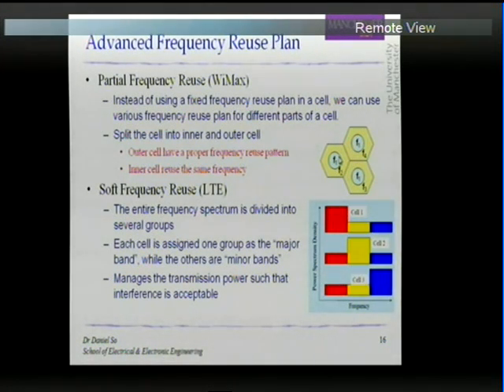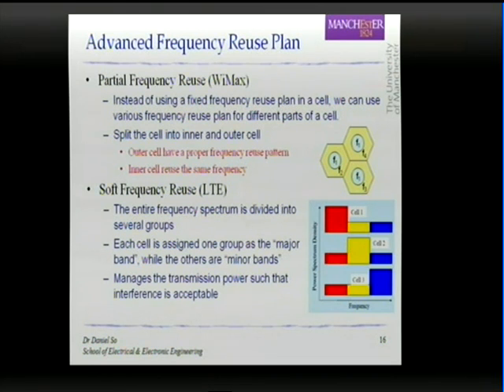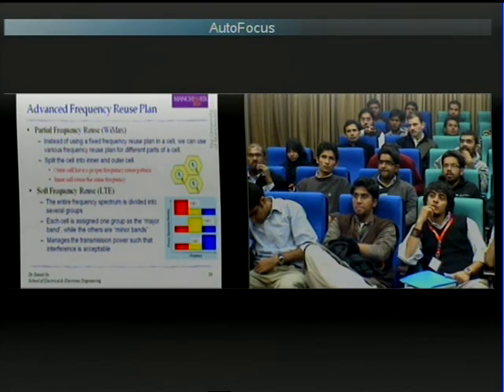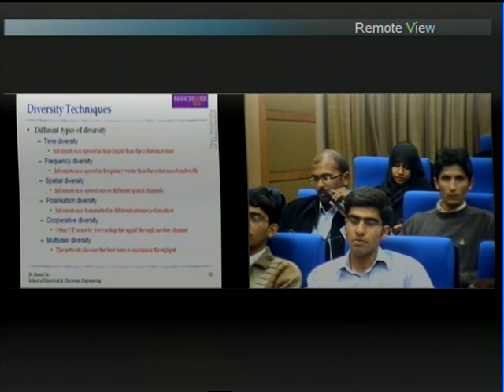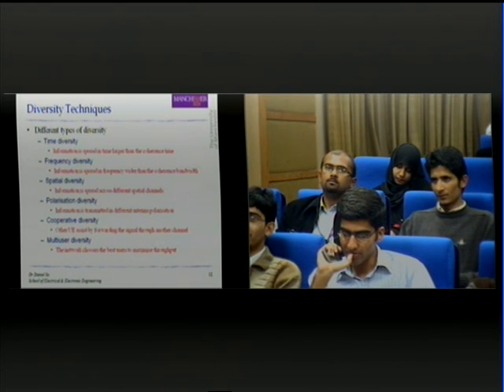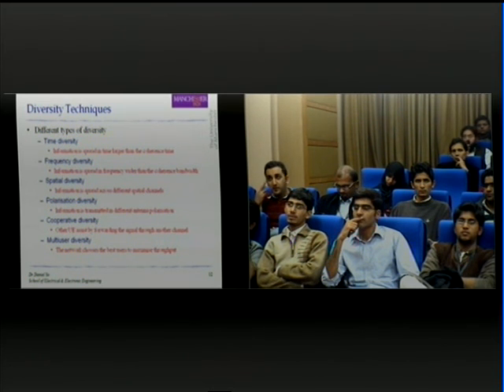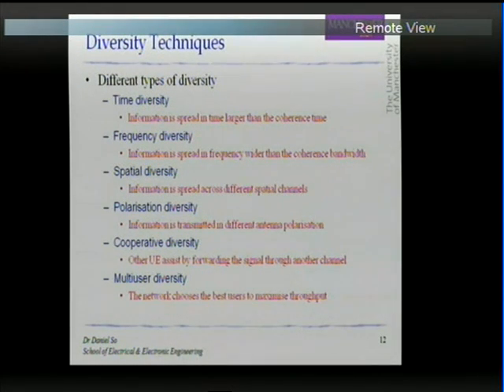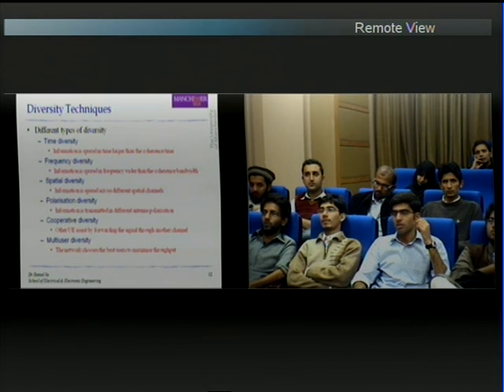Wireless Communication Lecture part( 9 / 9 ) Comsats Islamabad